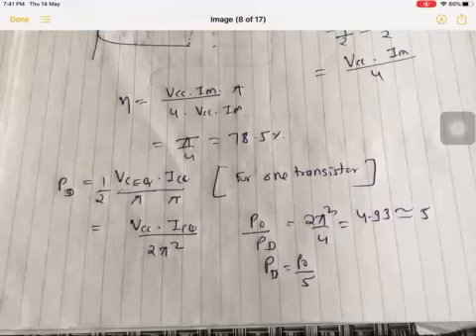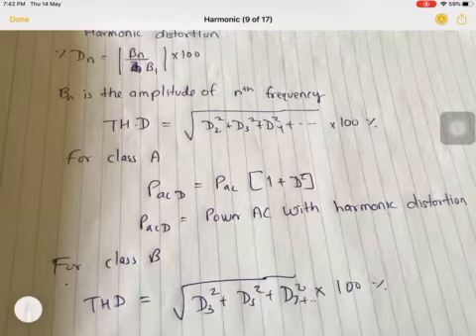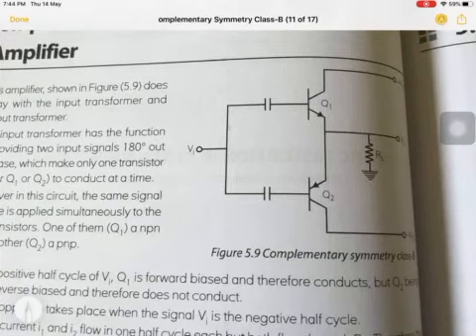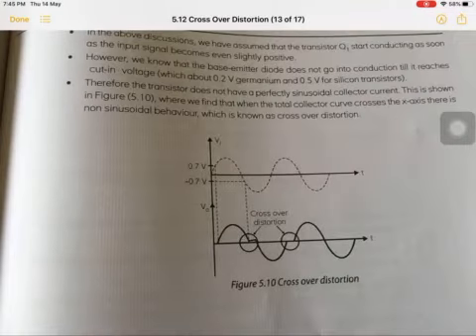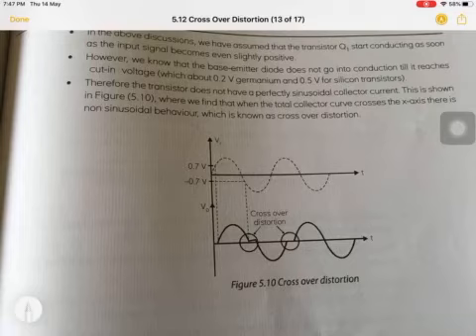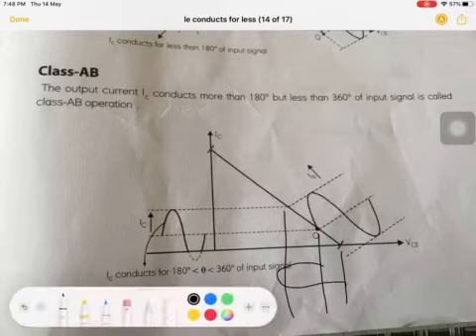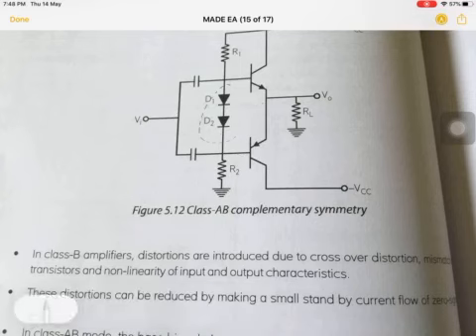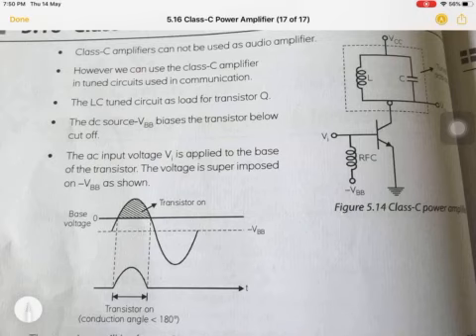Power amplifier Part -2